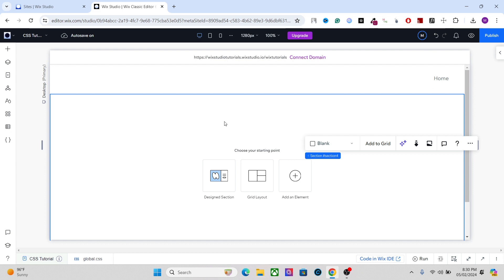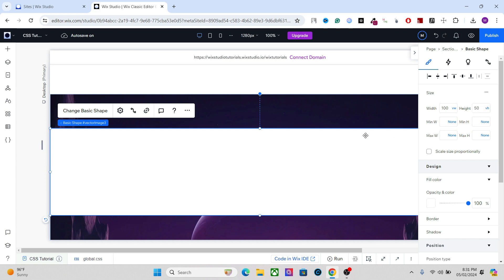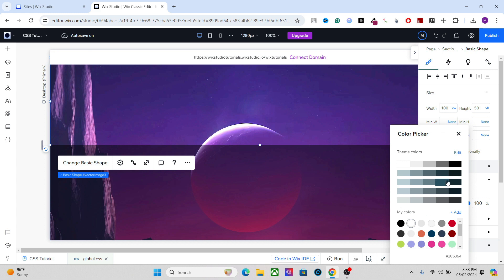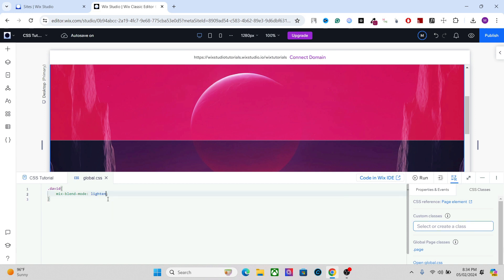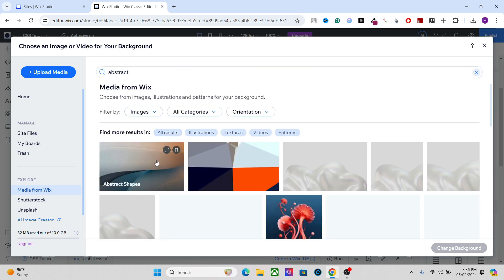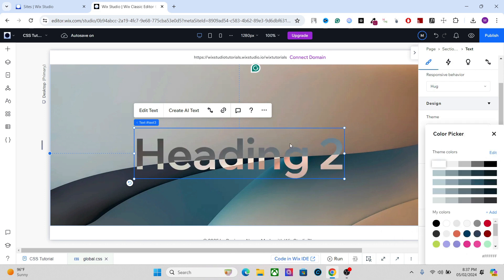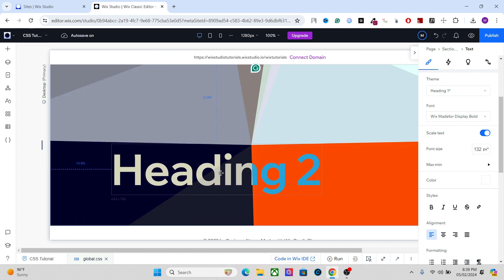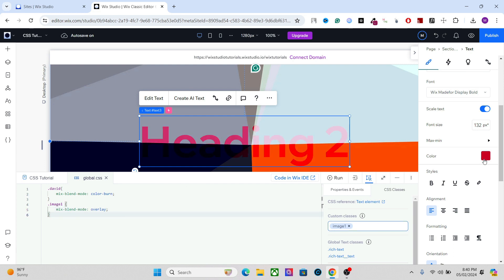Wix Studio Full Course; Part 7 - Advance CSS Blending Modes [Tutorial 2024]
In this video, Learn How to add blending modes in Wix Studio and create cool color effects using CSS.

Wix Studio Full Course; Part 7 -  Adding Blending Modes using CSS